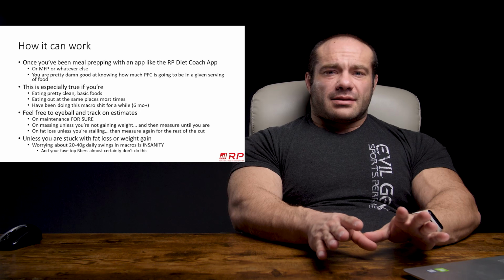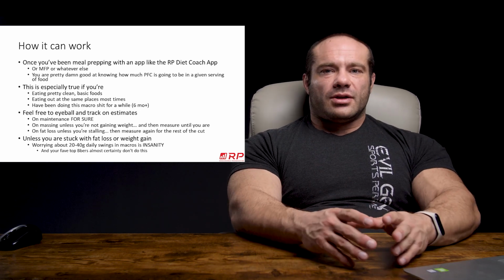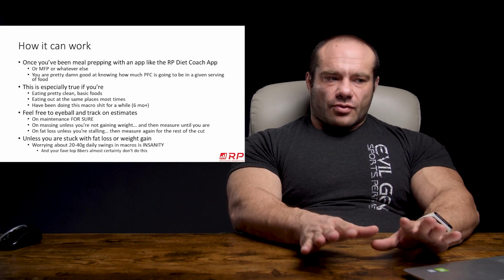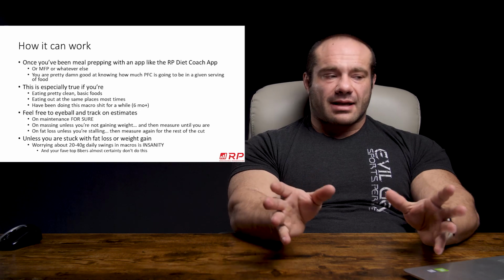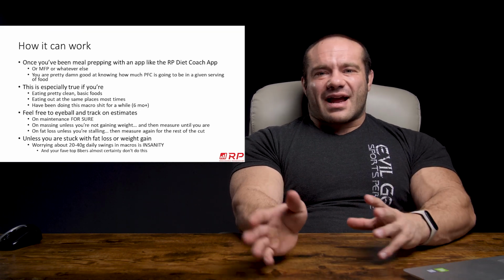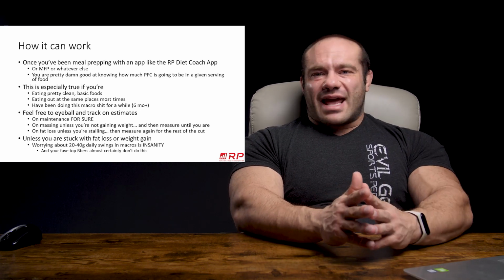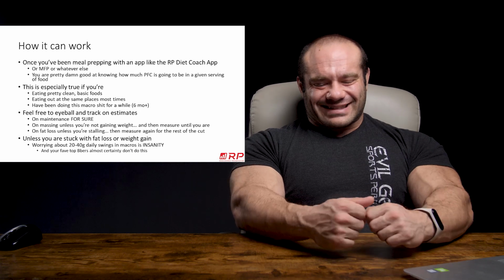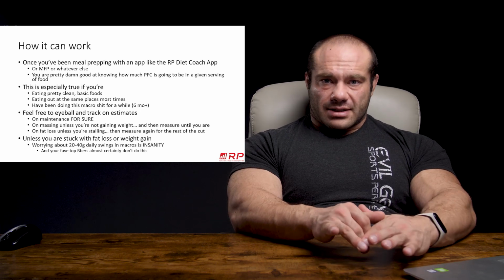How To Eyeball Your Macros Like a Pro!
QUICK TIPS - How to estimate your macros.